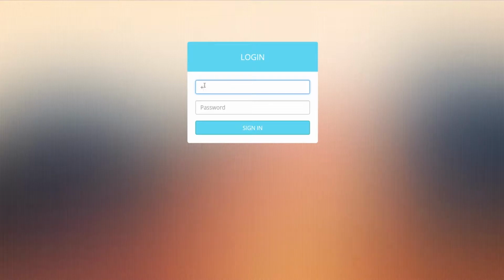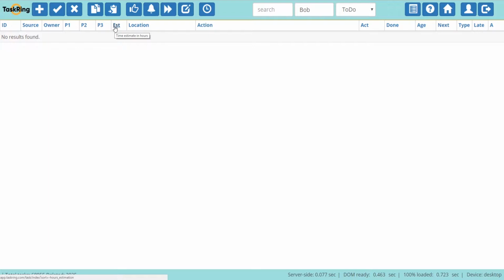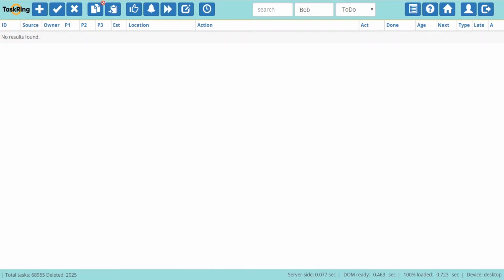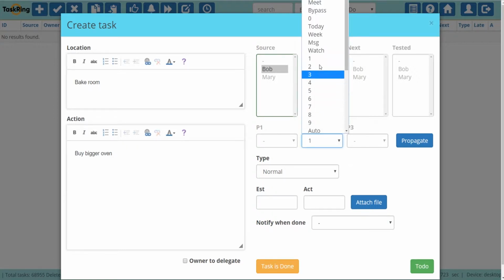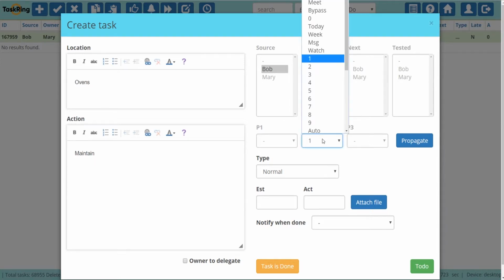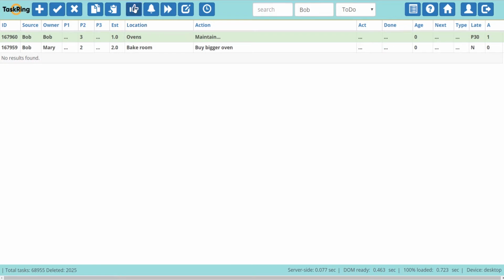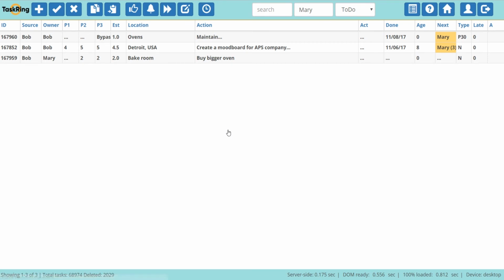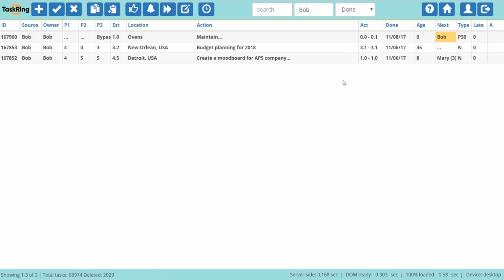AliensGraphics - Task ring how to use the site video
Do you want to make a video for your business?
Skype: Sklepa1979